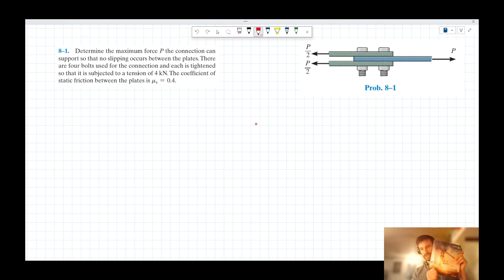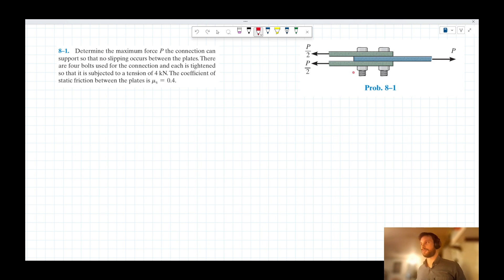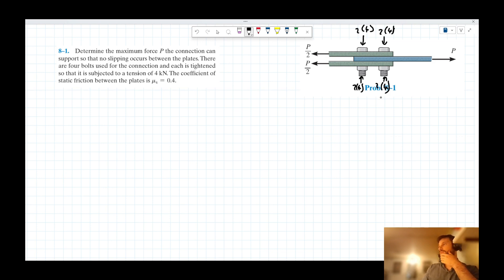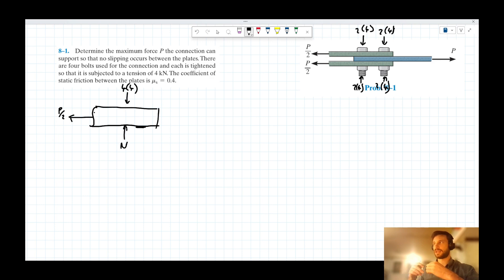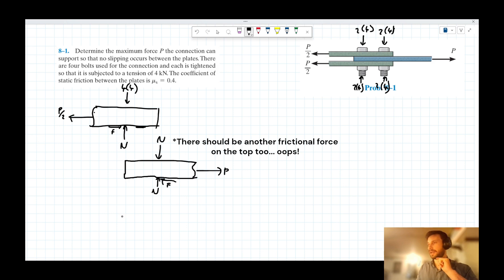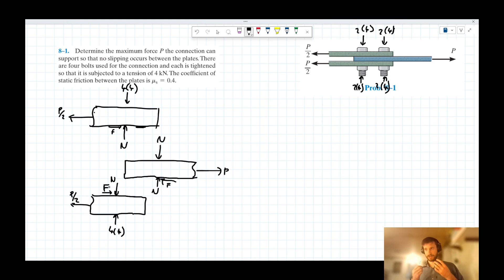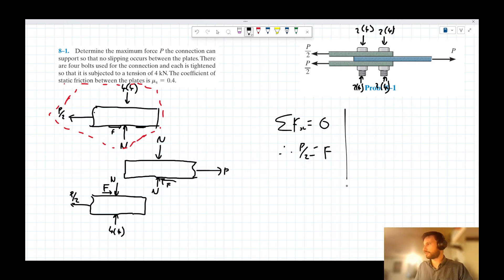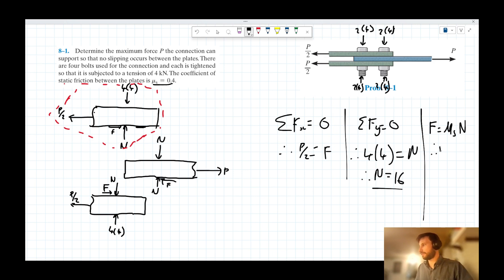Hibbeler Engineering Mechanics STATICS: Problem 8-1 Walkthrough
Walkthrough for the following problem from Hibbeler, Engineering Mechanics STATICS:

8-1: "Determine the maximum force P the connection can support so that no slipping occurs between the plates. There are four bolts used for the connection and each is tightened so that it is subjected to a tension of 4 kN. The coefficient of static friction between the plates is μs = 0.4."